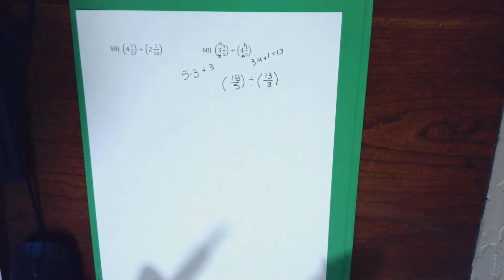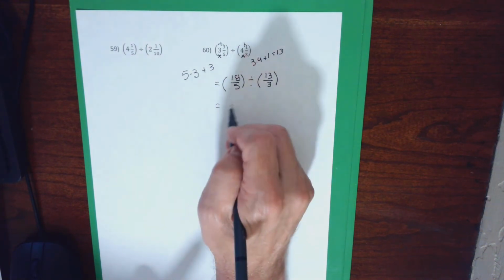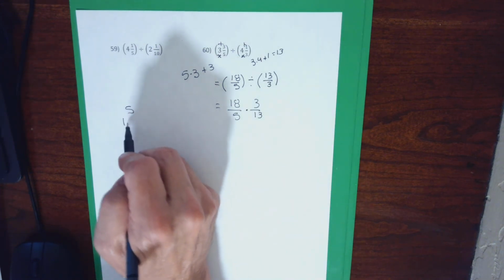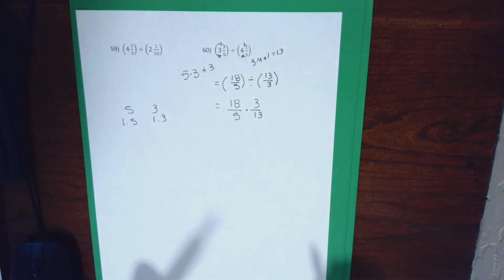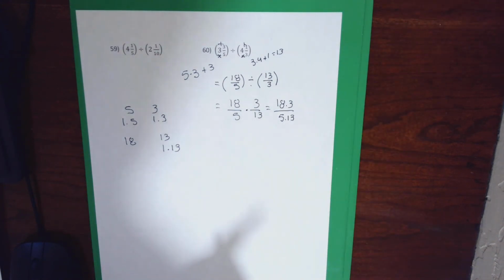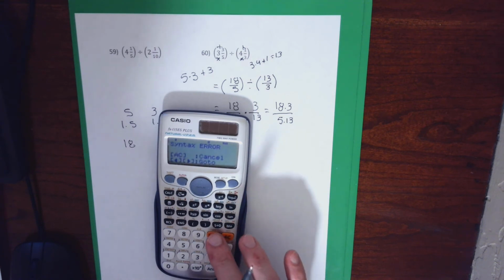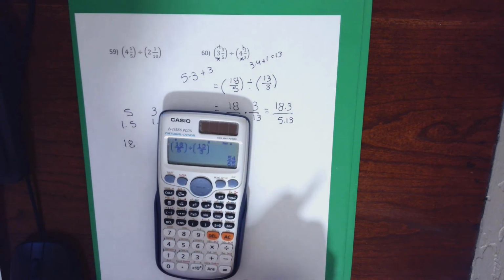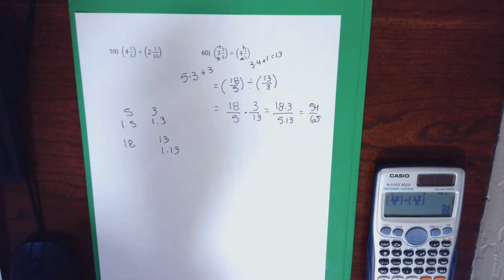Section 1.5 part 3 of 3